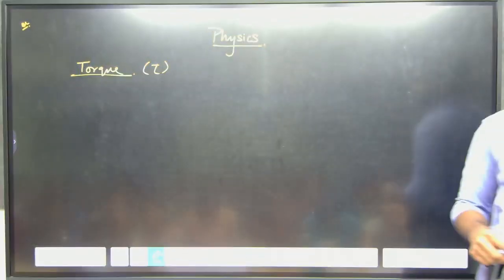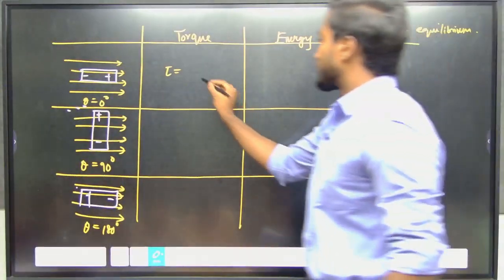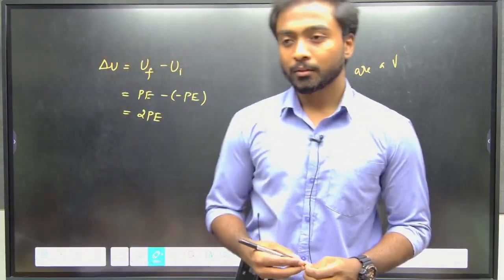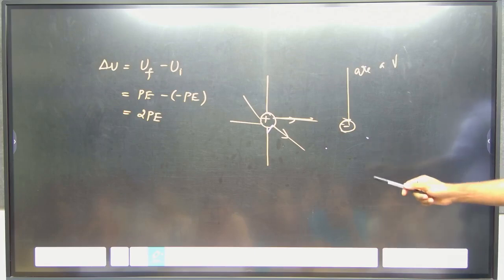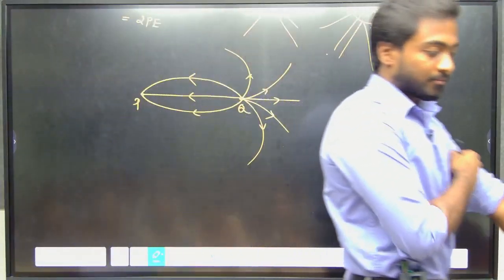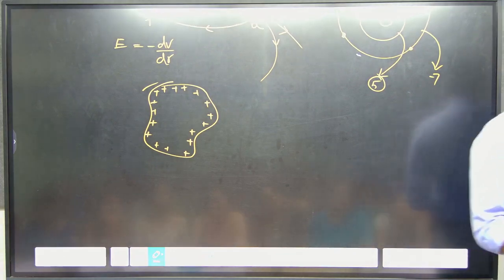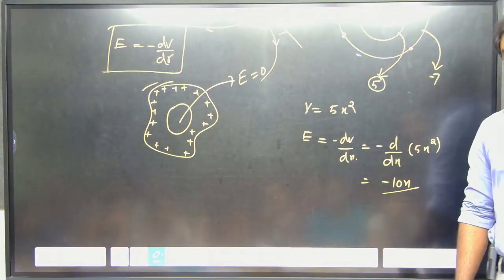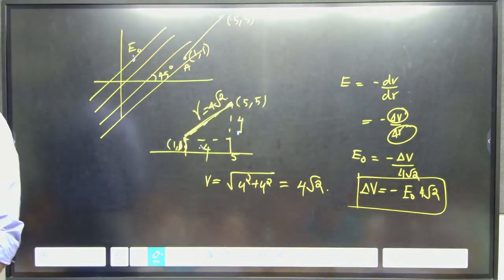Electrostatics Made INSANELY Easy 🤯 Must Watch!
⚡ Welcome to the Electrostatics Crash Course for NEET & EAPCET!

In this session, we cover one of the most important and scoring topics — Electrostatics, which plays a major role in both Physics and Physical Chemistry.

📌 Topics Covered:
👉 Electric Charge & Properties
👉 Coulomb’s Law
👉 Electric Field & Field Lines
👉 Electric Potential & Potential Energy
👉 Capacitors & Capacitance
👉 Important NEET & EAPCET MCQs

Electrostatics is a high-weightage and concept-based topic. Mastering it will help you:
✅ Solve numericals quickly
✅ Strengthen conceptual clarity
✅ Score high in NEET & EAPCET

NEET World – Ignite Your Ambition is focused on helping aspirants achieve their dream rank with smart preparation strategies.

We provide:
✨ Concept-based teaching approach
✨ Daily crash courses & revision sessions
✨ High-quality practice questions
✨ Personal mentorship & guidance

Our goal is to make your preparation simple, effective, and result-oriented.

Learn from Vignesh Sir, a highly experienced and student-friendly faculty:

⭐ Simplifies complex numerical concepts
⭐ Focus on problem-solving techniques
⭐ Helps students improve speed & accuracy
⭐ Known for exam-oriented teaching style

His teaching ensures Electrostatics becomes easy, logical, and scoring.

🎯 Student Task:
👉 Try solving questions before watching full solutions
👉 Comment your answers below 👇